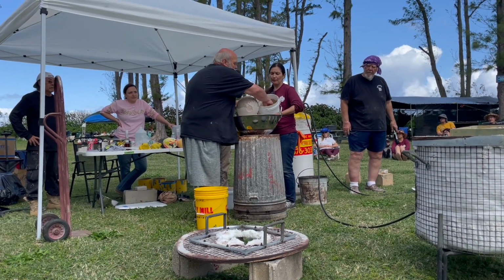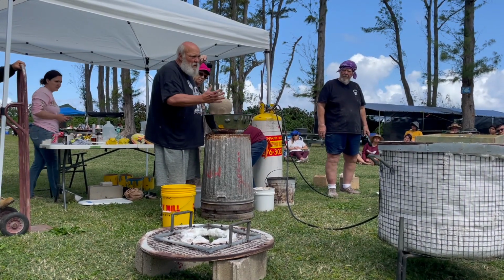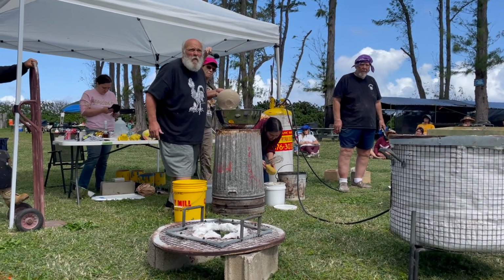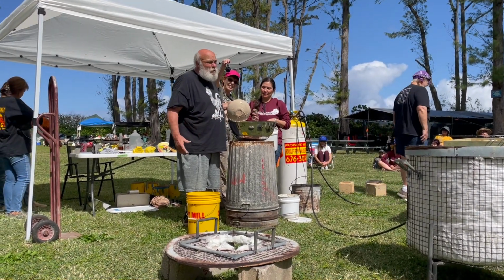Naked Raku with Don Ellis and Randy Brodnax at Raku Ho'olaule'a 2024 Hawaii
Watch Don Ellis and Randy Brodnax demonstrate the process of Naked Raku at the Raku Ho'olaule'a 2024 event held on the North Shore of Oahu, Hawaii. Watch Don Ellis apply slip using a shaving brush to create an abstract floral design.Their 35 year friendship is a delight to watch as they playfully banter back and forth while sharing a wealth of knowledge and experience in the realm of clay.  @ClaywithRenee